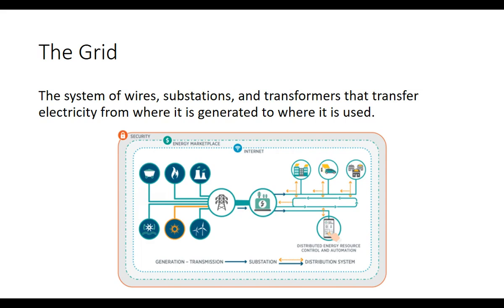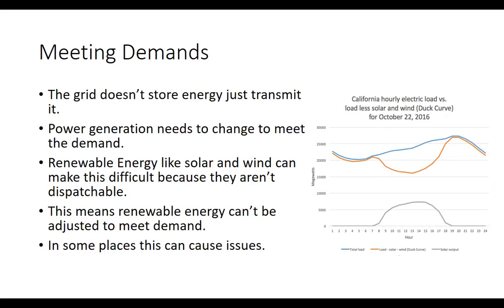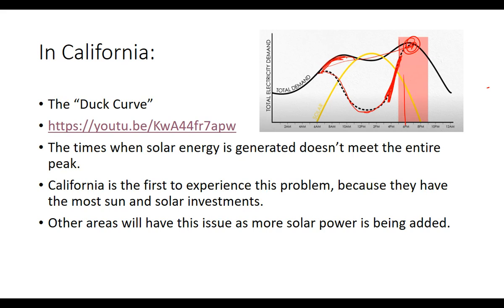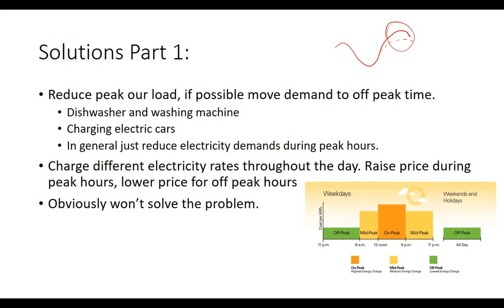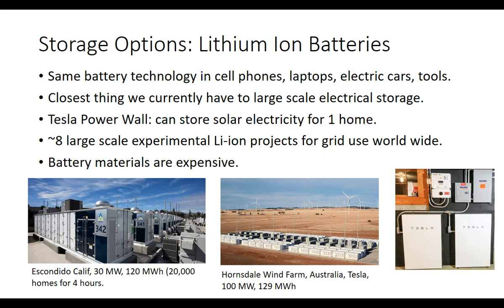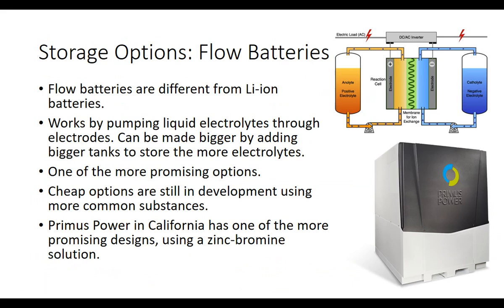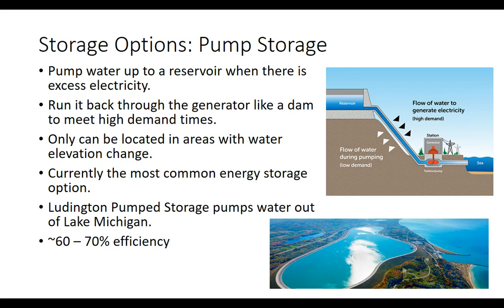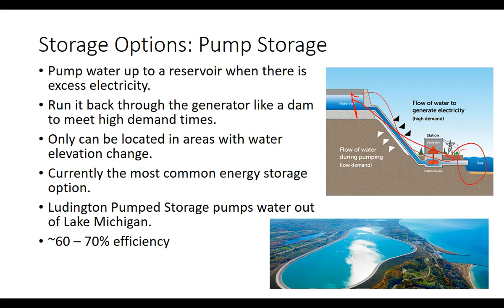Physics and Society: Electricity Storage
In this final video in the unit we discuss renewable energy, the grid, and electricity storage.